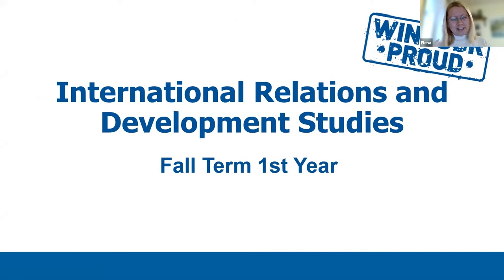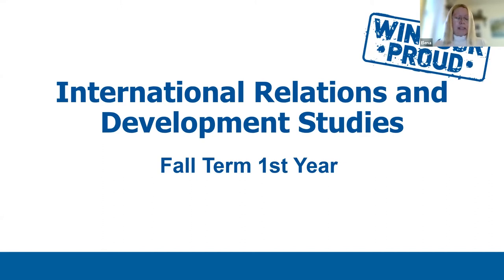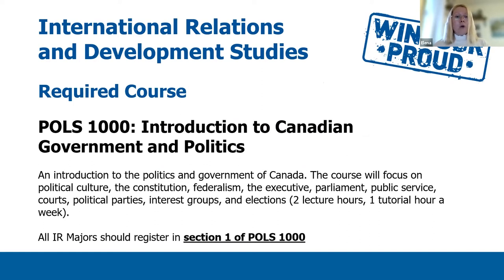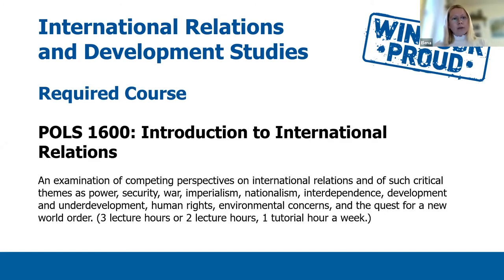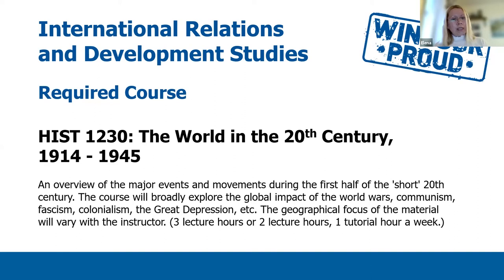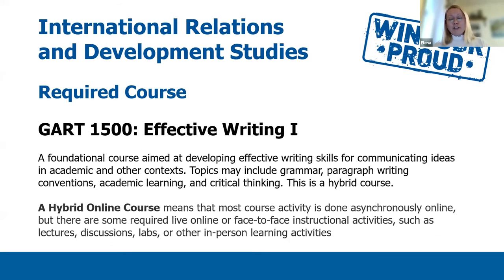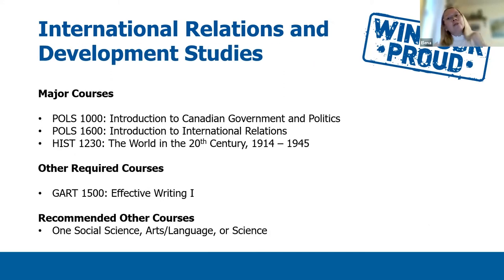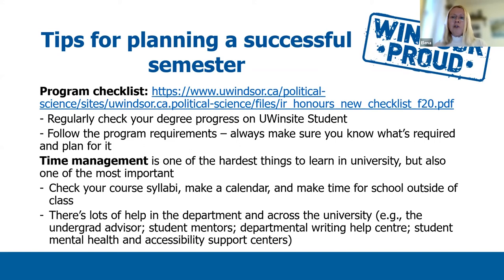First Year Courses - International relations and Development Studies